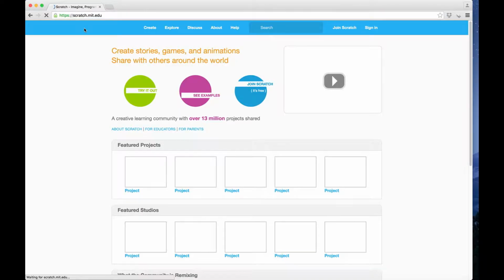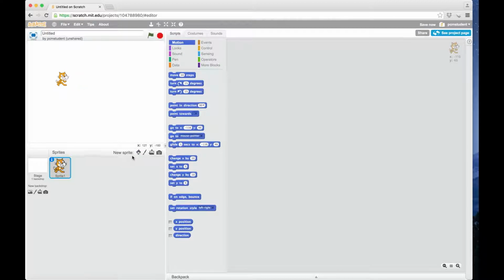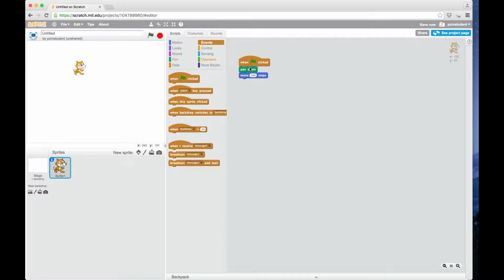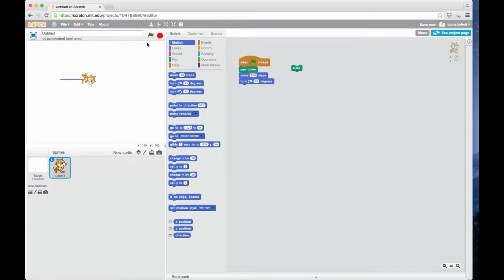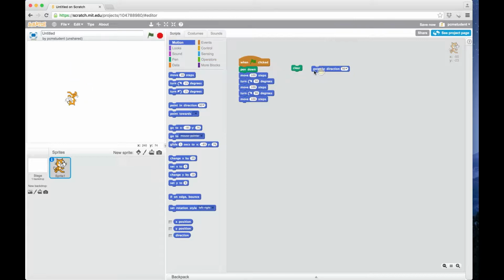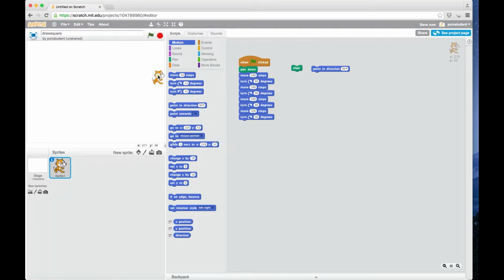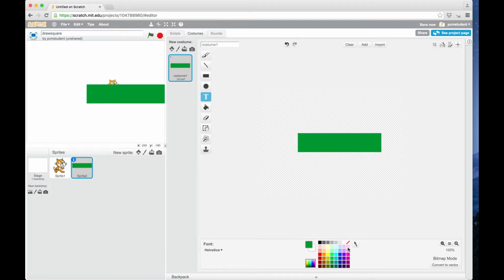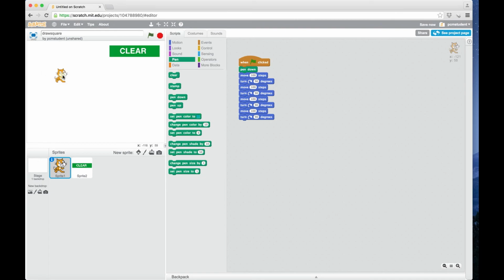Junior ICT (2015-16) Scratch - Draw a Simple Square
Using scratch.mit.edu